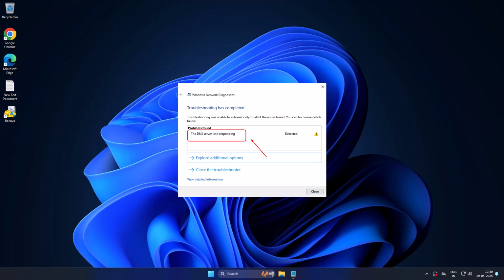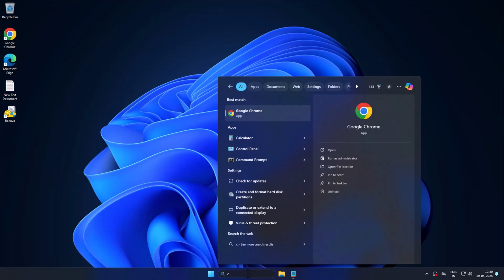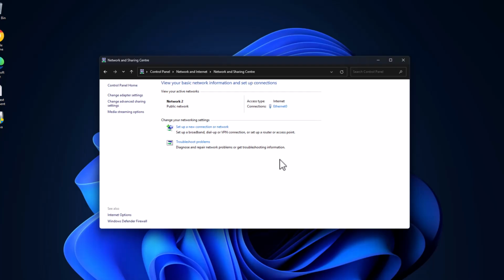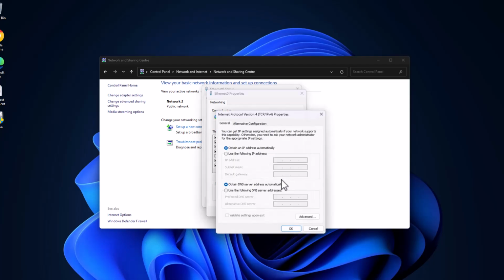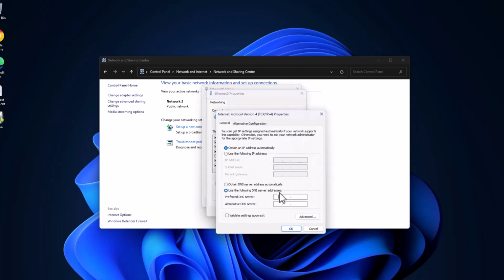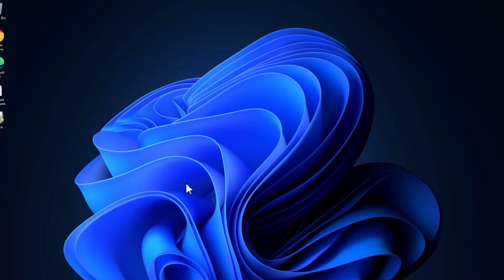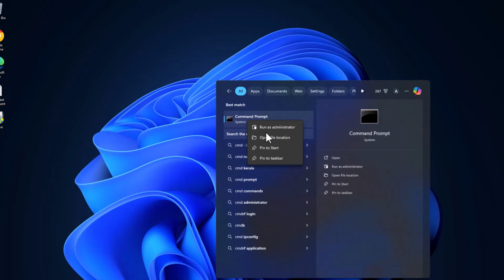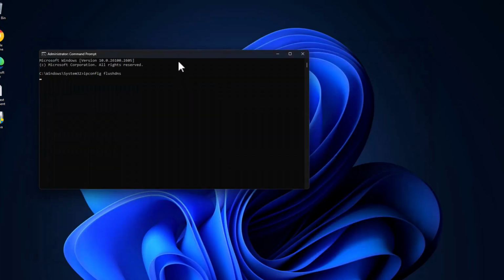How to Fix Dns Server Not Responding on Windows 11/10/8/7 (2025)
If you're seeing the "DNS Server Not Responding" error on Windows 11/10/8/7, this guide walks you through step-by-step fixes like flushing DNS, resetting network settings, and changing to reliable DNS servers like Google or Cloudflare.

command used:
ipconfig /flushdns
ipconfig /registerdns
ipconfig /release
ipconfig /renew

00:00 Intro
00:09 Method 1
00:37 Method 2